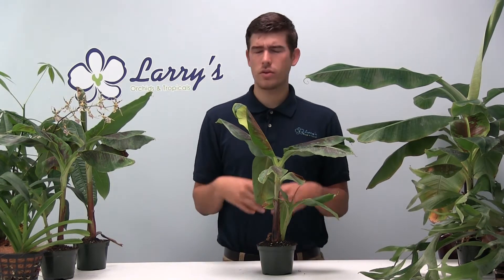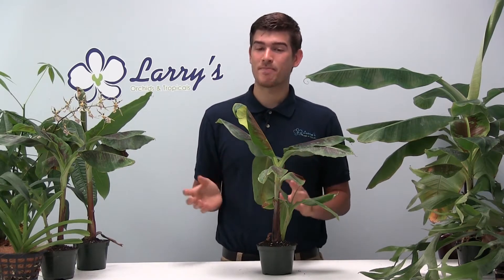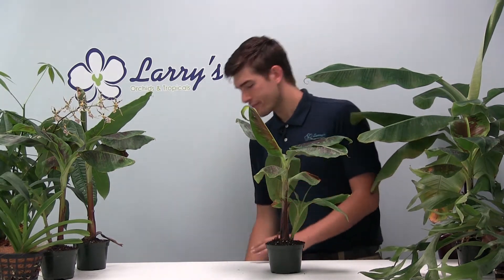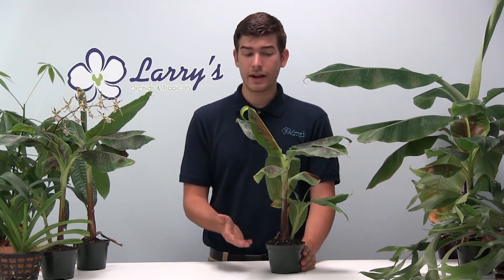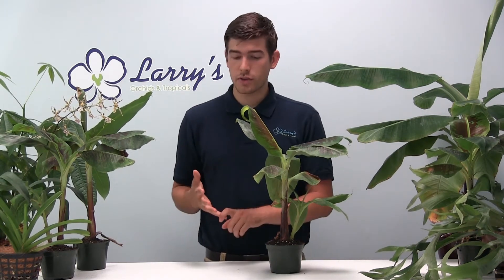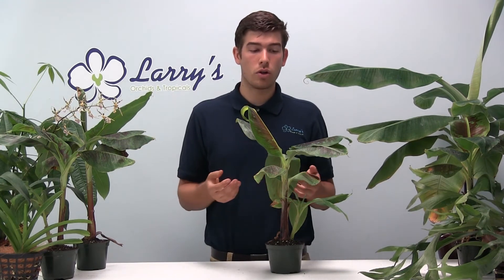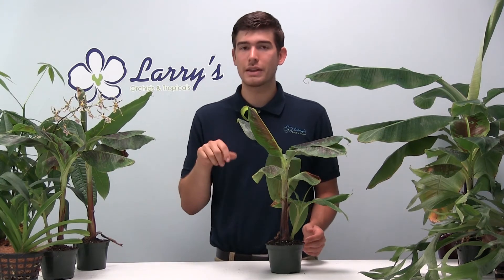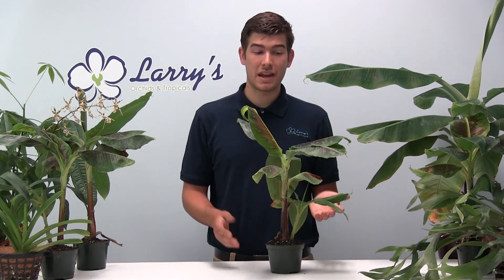Web Special For Youtube Followers & Viewers!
A great deal, and a great plant, for a great group of people. Just one way we can say Thank you!